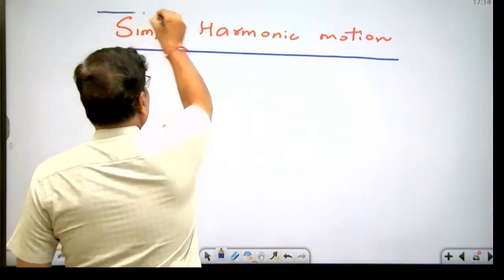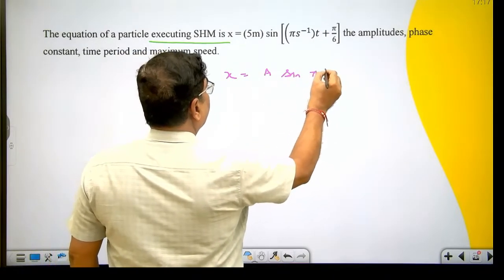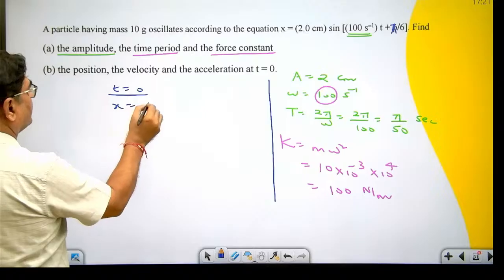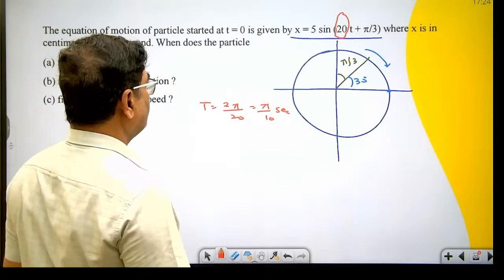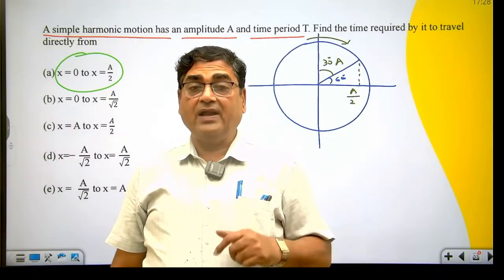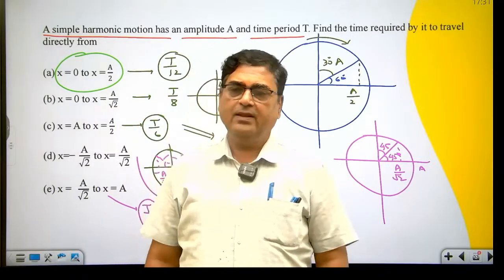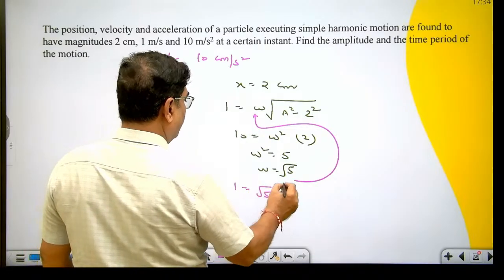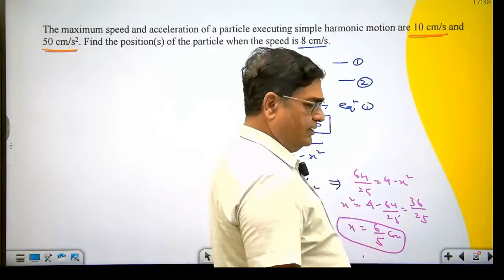SHM 4 MARKS Jee neeT HCV NTA AIIMS#